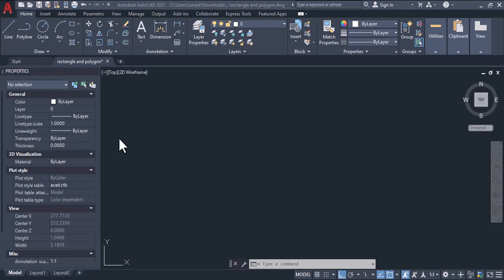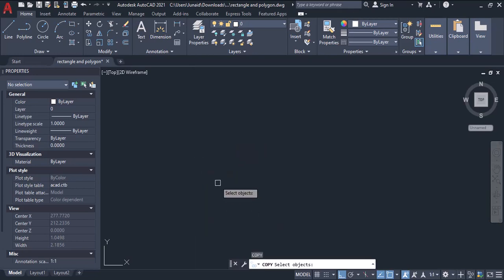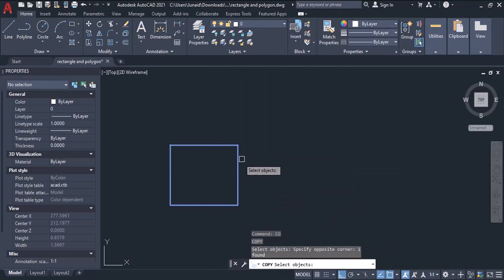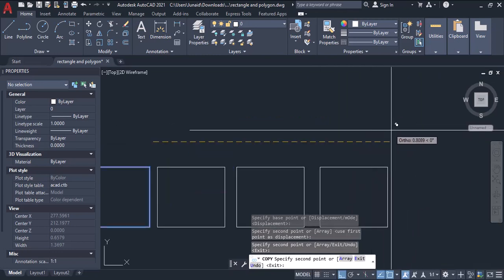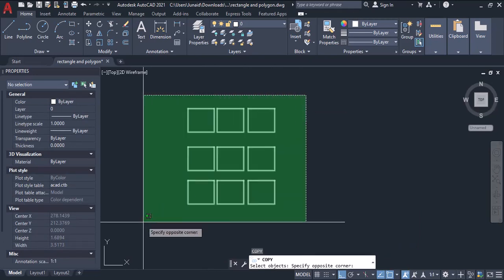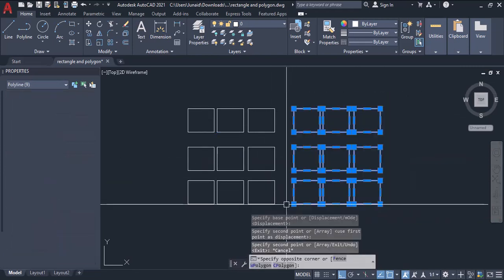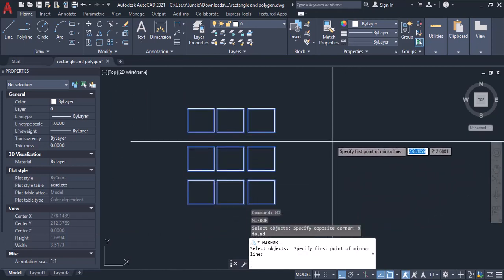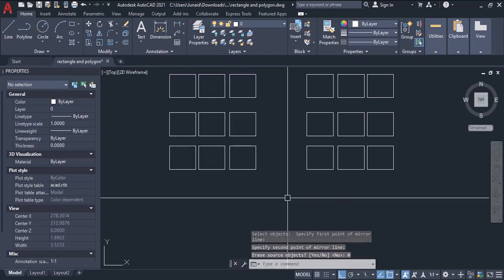AutoCAD Tutorial: Copy and Mirror Commands Demystified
Welcome to another AutoCAD tutorial where we unravel the mysteries behind two powerful commands: Copy and Mirror. Whether you're new to AutoCAD or looking to refine your skills, understanding these commands is crucial for efficient drafting and design.

In this comprehensive tutorial, we'll guide you through the Copy and Mirror commands, showcasing practical examples and techniques to help you leverage them effectively in your projects. Learn how to duplicate objects with precision using the Copy command, and discover the versatility of the Mirror command for symmetrical design elements.

Key Topics Covered:

Introduction to the Copy and Mirror commands
Step-by-step demonstrations on copying objects accurately
Exploring various options and settings for customization
Harnessing the Mirror command for creating symmetrical designs
Tips and tricks to streamline your workflow and save time
Unlock the full potential of AutoCAD by mastering these essential commands. Whether you're an architect, engineer, or designer, this tutorial will equip you with the skills needed to enhance your productivity and creativity in AutoCAD.

Don't miss out on this opportunity to elevate your CAD skills. Watch now and take your designs to the next level with Copy and Mirror commands!